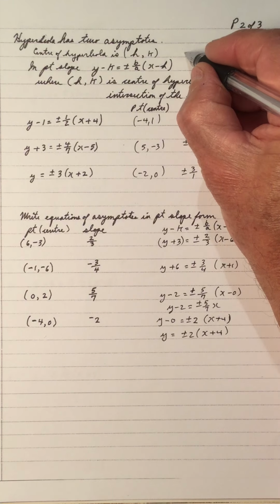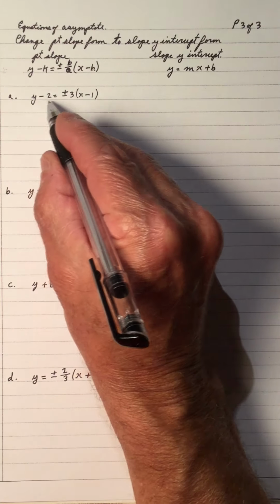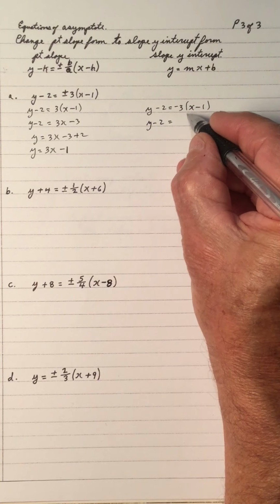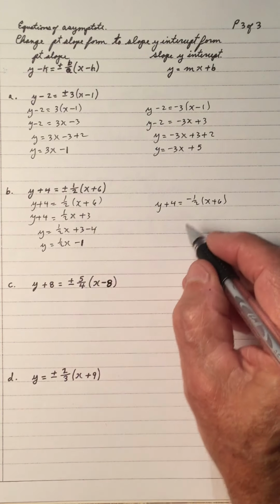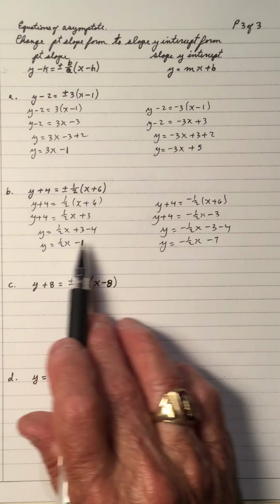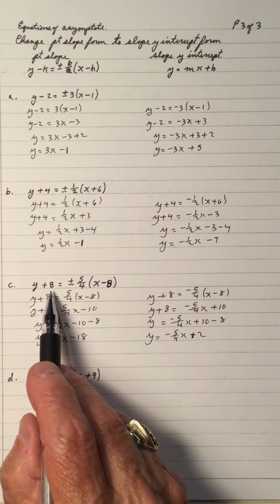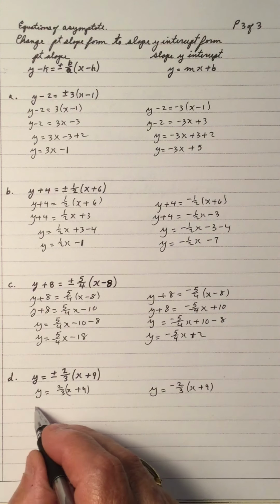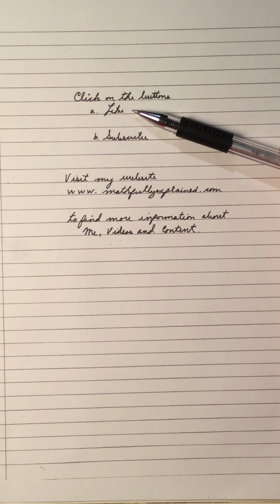Hyperbola's Equations of Asymptote - Forms: Point Slope, Slope y Intercept